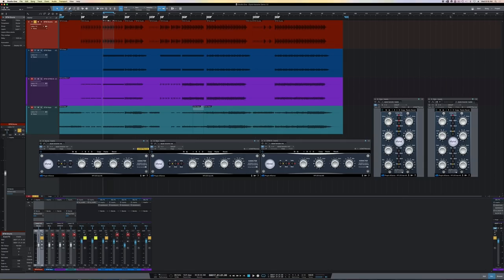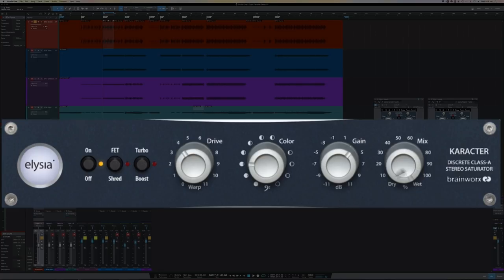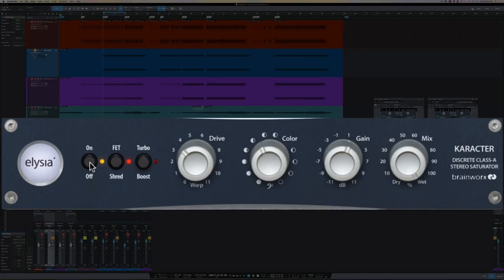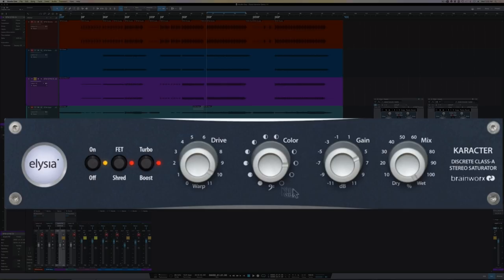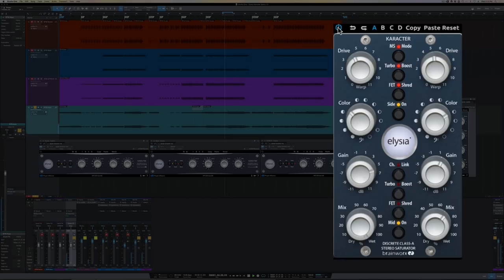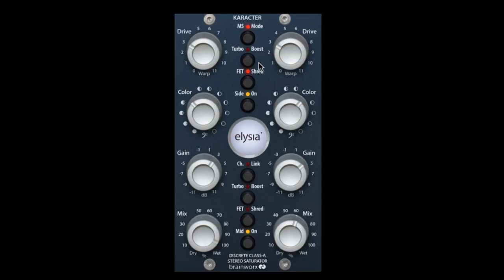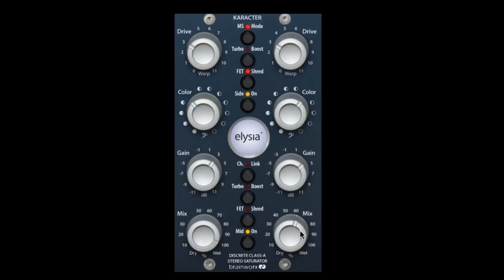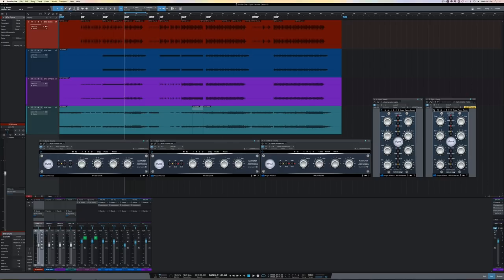Subtle Saturation and Glorious Overdrive with elysia karacter - Demo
Plugin Alliance Contributor Charles Stella takes us on a walkthrough of some of his favorite ways to use elysia's brand new saturation plugin, karacter. This coloring box can deliver pleasing and subtle THD distortion that adds girth to your mix, but it truly excels at extracting creative character and interesting timbres from any sound you put through it. A seasoned user of the original hardware box, Charles also points out a few ways the plugin version contrasts the original by extending the feature set into a digitally optimized form.